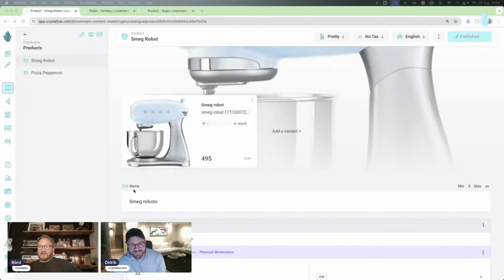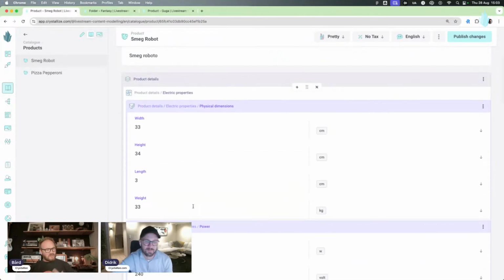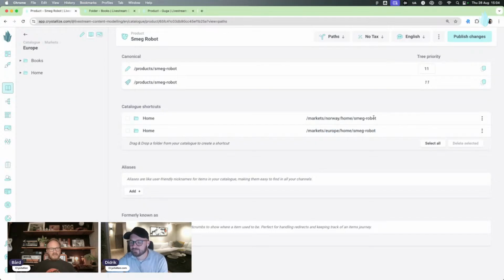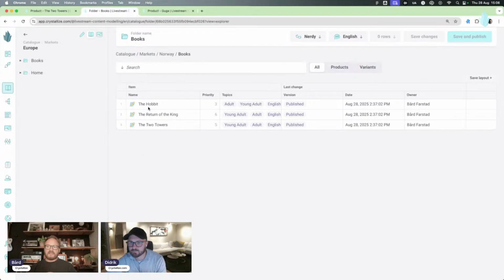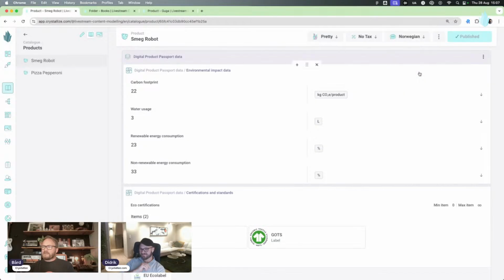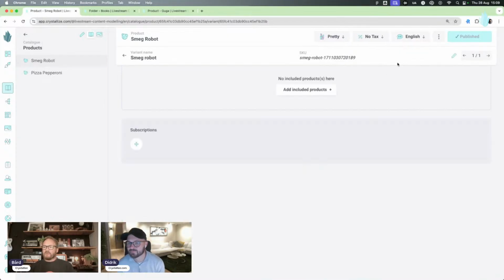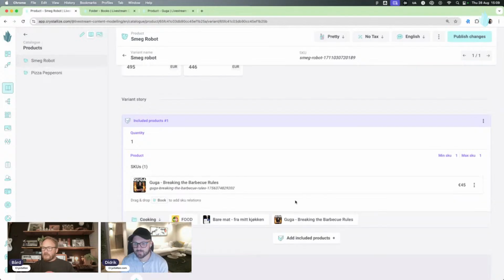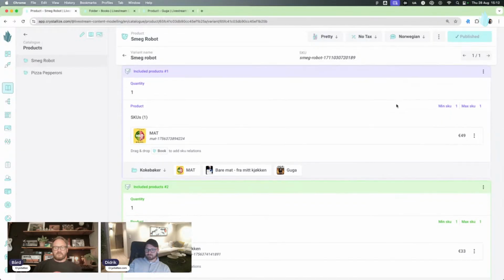How to Handle Market-Specific Product Assortments in Crystallize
Expanding into multiple markets often means you cannot sell the exact same products everywhere. Regulations, culture, demand, and competition create the need for unique product assortments per market. In this livestream, we’ll show you how to structure and manage product catalogs in Crystallize to handle:

* Region-specific product availability
* Market-driven variations (design, size, packaging)
* Bundles and assortments tailored for local demand
* Efficient workflows for managing global vs. local products

Join us to learn how to set up your PIM to handle complexity without duplicating effort.